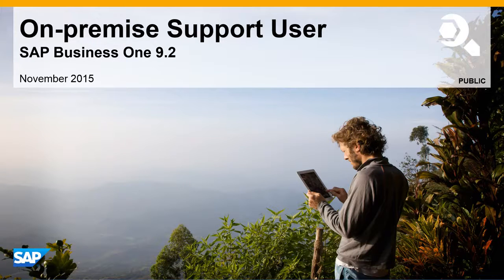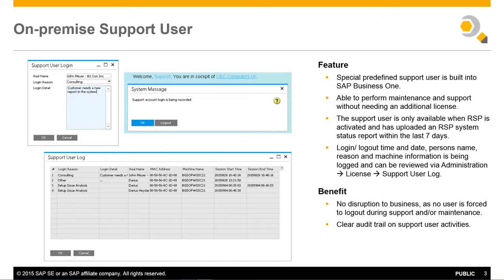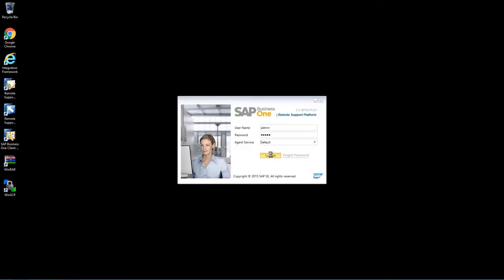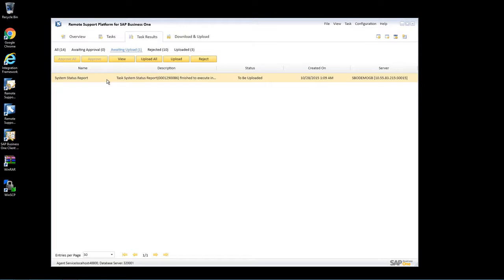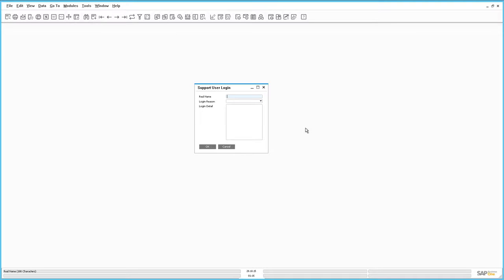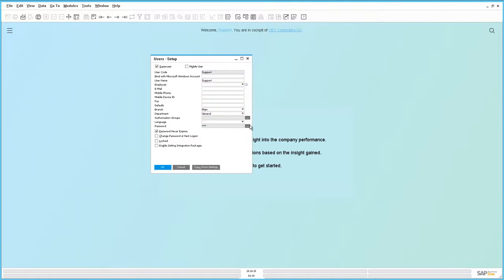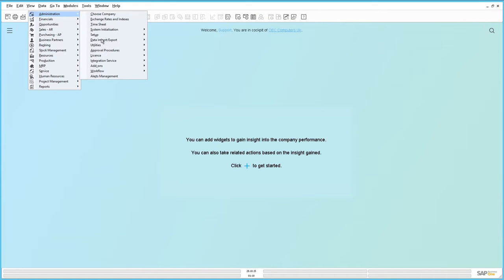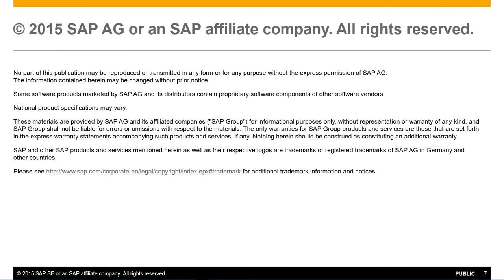SAP Business One 9.2 On premise Support User